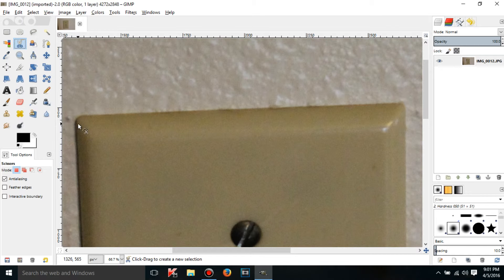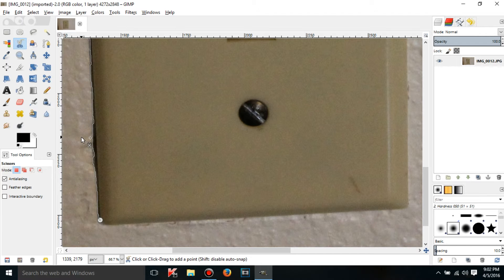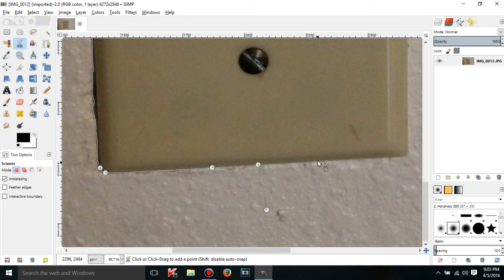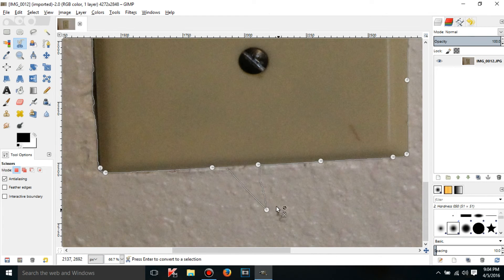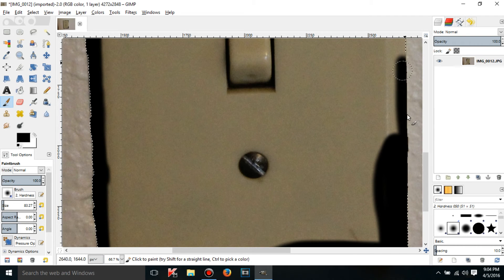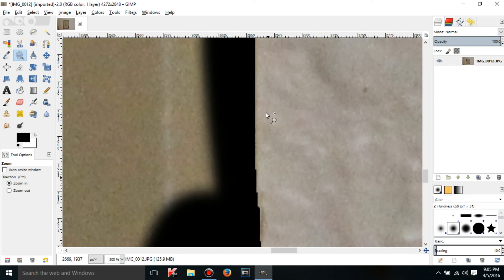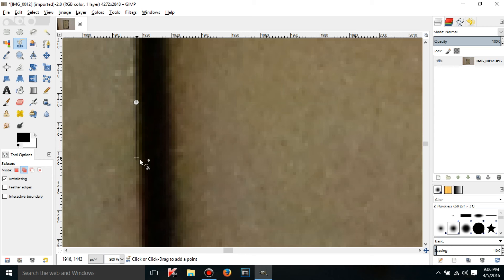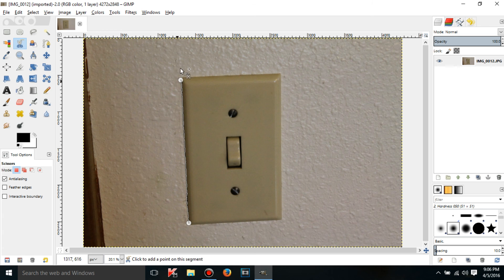GIMP 2.8.16 tutorials - 14 - Scissors Select Tool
How to use the Scissors Select Tool in GIMP.